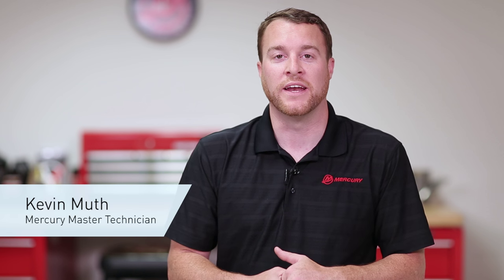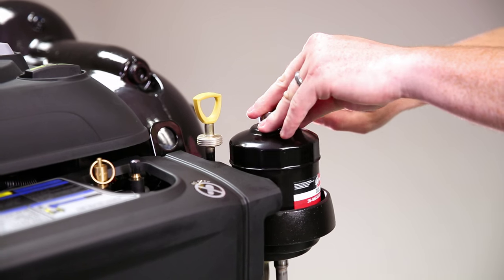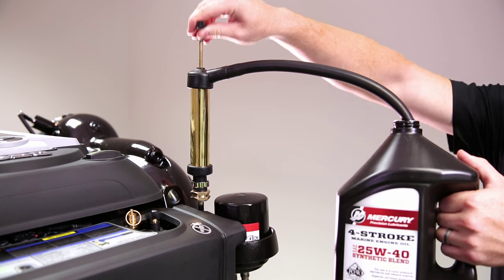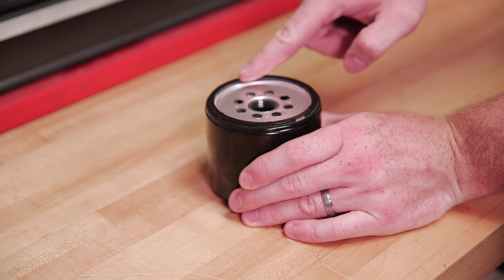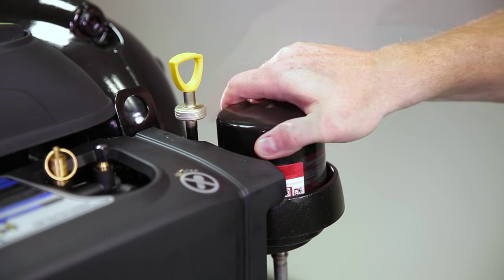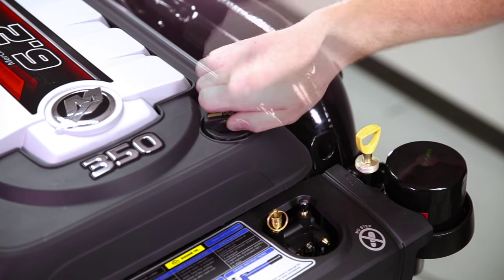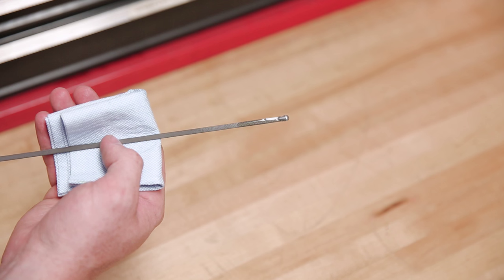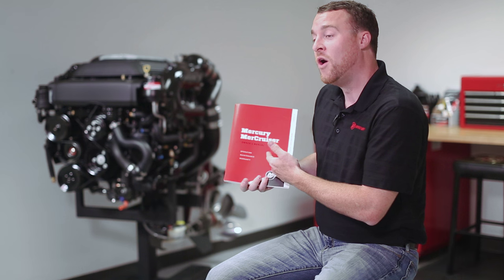MerCruiser 4.5L / 6.2L Sterndrive - Changing Engine Oil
This step by step how-to-video will walk you through the process of changing the oil in your Mercury MerCruiser 4.5L / 6.2L sterndrive engine.  Learn from our Mercury Expert how to change the engine oil. For more information regarding your MerCruiser engine, please consult your Mercury Marine owner's manual.